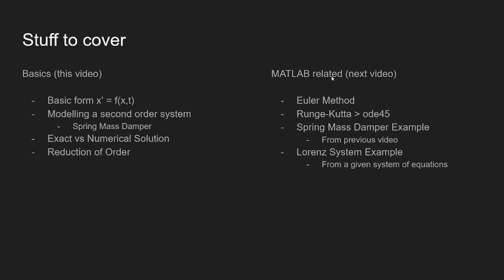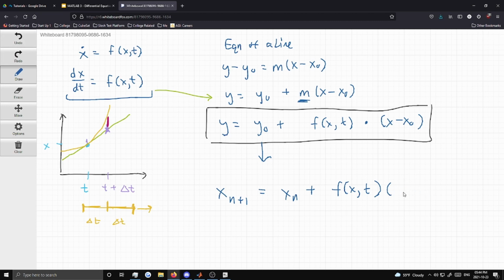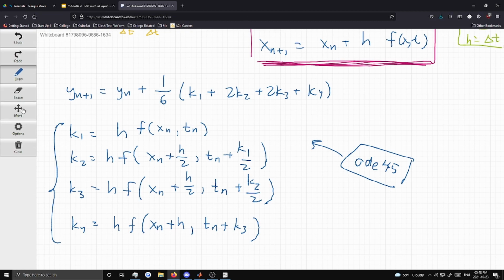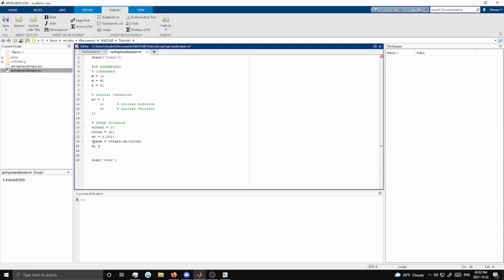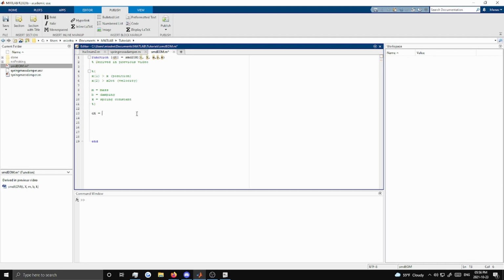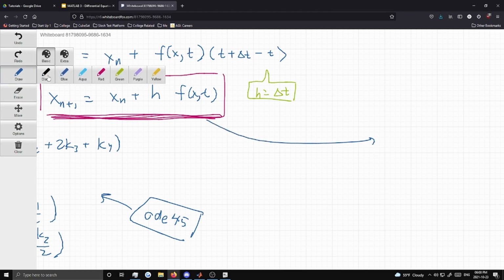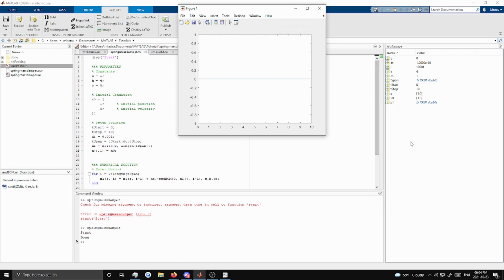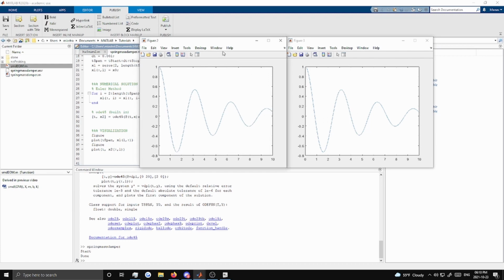MATLAB Tutorial 4 - Differential Equations Solving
CREDIT TO MATLAB

Mathworks
MATLAB and Simulink is a product of Mathworks